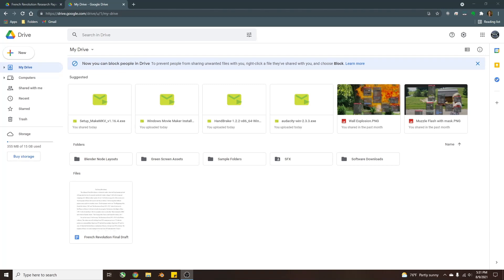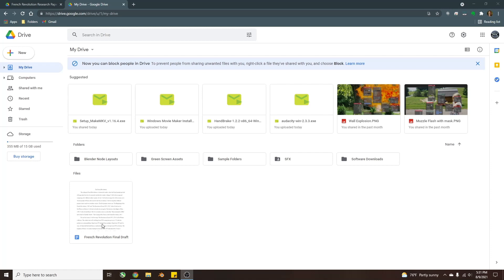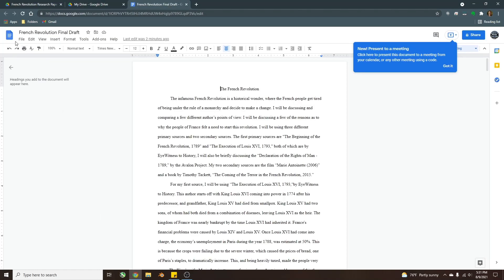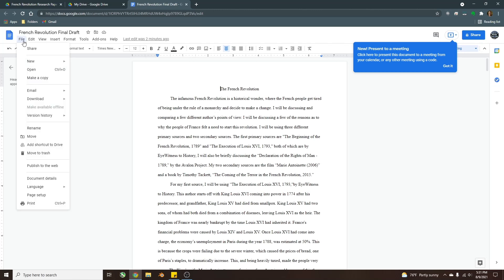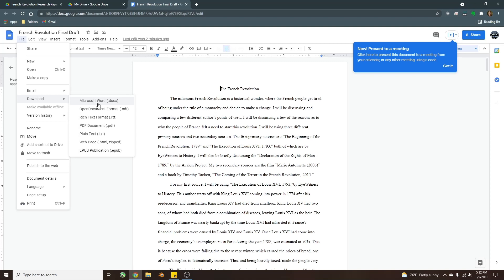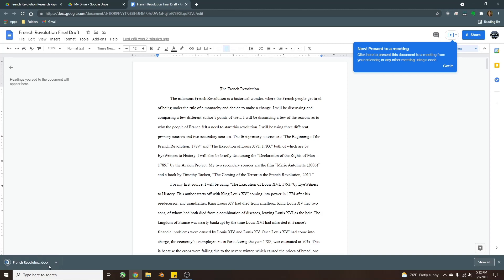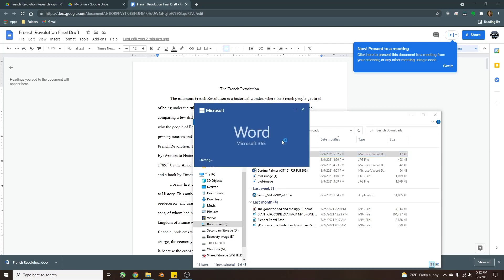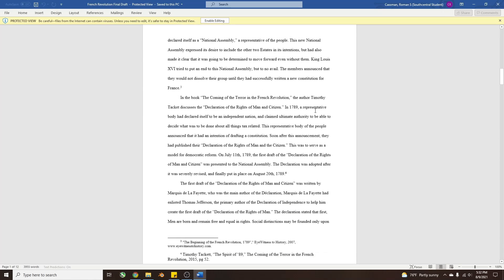How to Convert Google Doc to Microsoft Word Document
In this tutorial I will be demonstrating how to convert Google doc to a Microsoft Word Document docx. format.